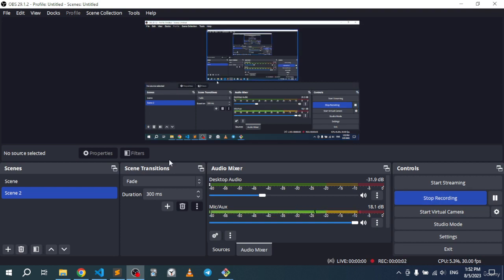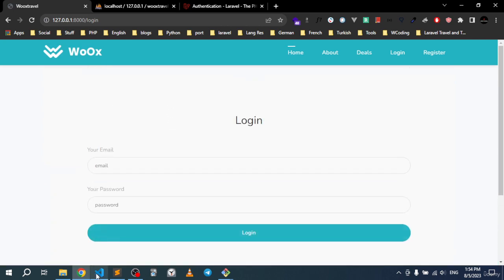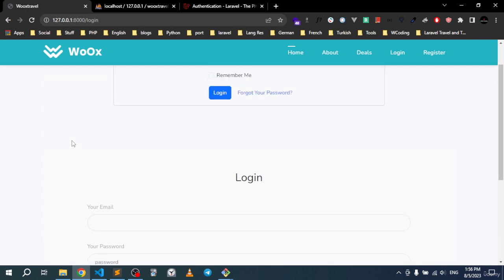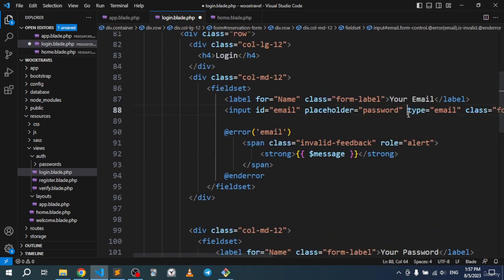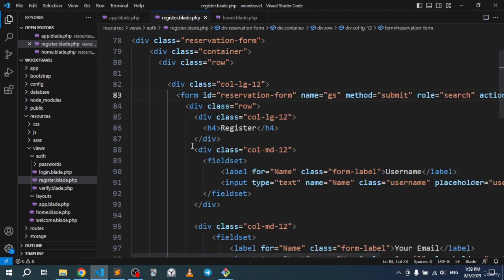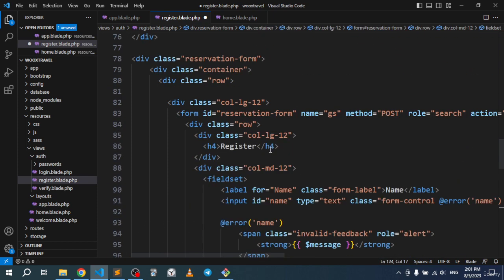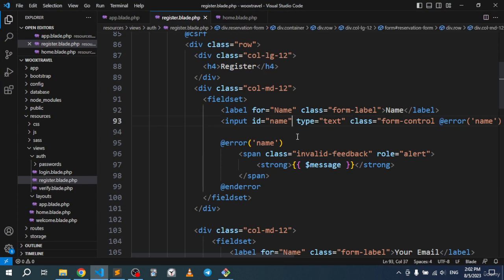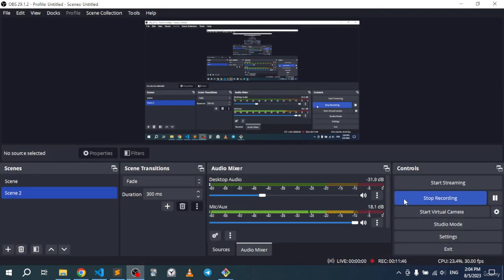5 - Integrating our Theme part 2 (1 - Creating Authentication System)